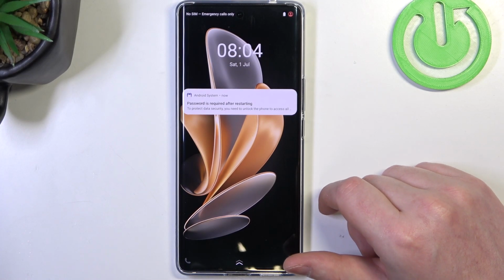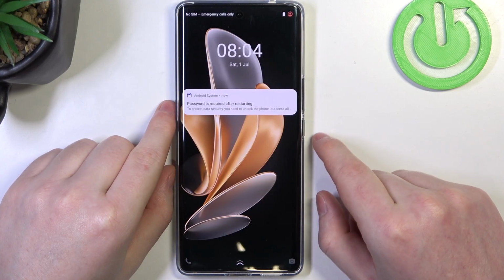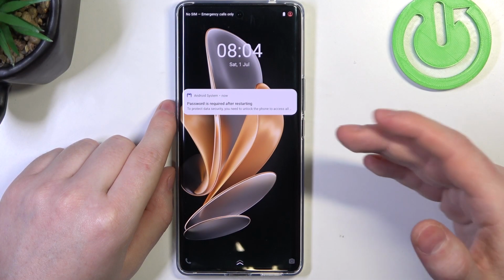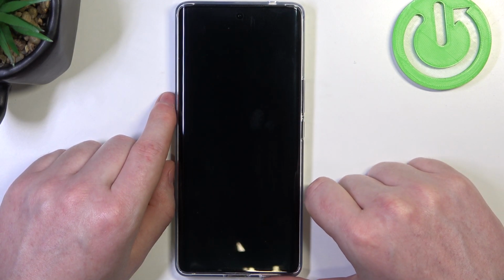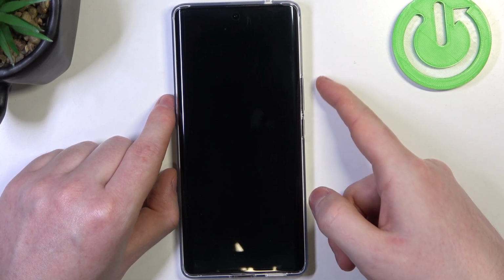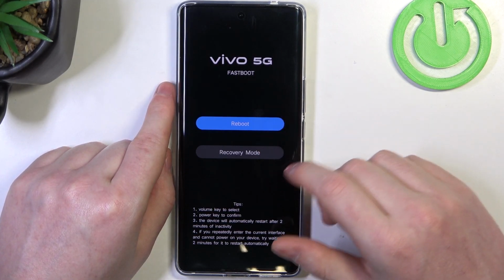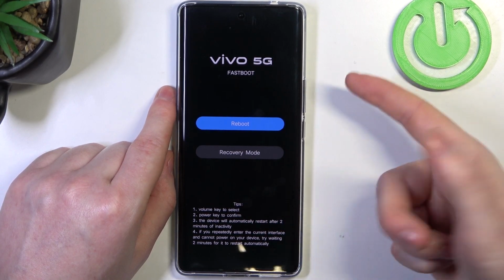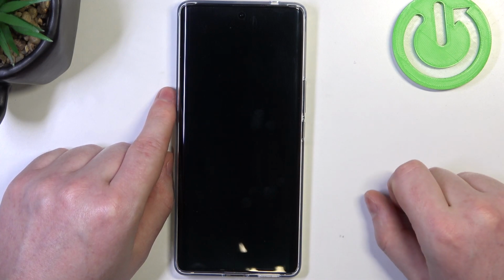How to Put a VIVO S17 Phone into Recovery Mode - Factory Reset, Wipe Cache Partition, etc.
Unlock the potential of your VIVO S17 by entering recovery mode! This tutorial provides step-by-step guidance on accessing recovery mode, a crucial tool for troubleshooting and advanced device management. Watch now and master the art of entering recovery mode on your VIVO S17 with this essential guide.

How to enter the recovery mode on VIVO S17? How to enable the recovery mode on VIVO S17? How to boot into recovery mode on VIVO S17?